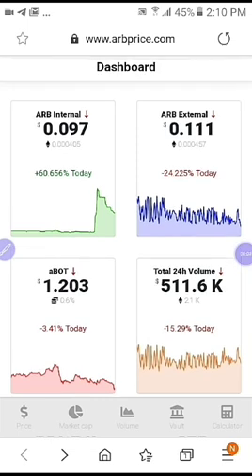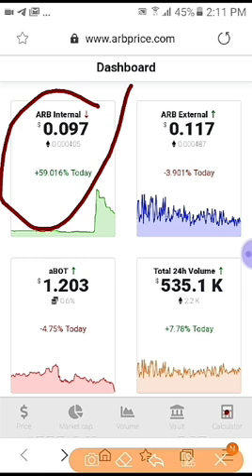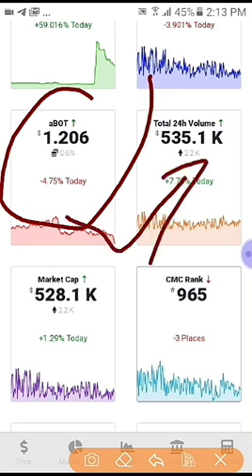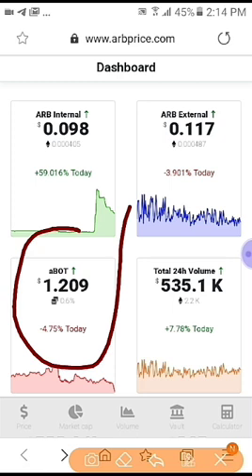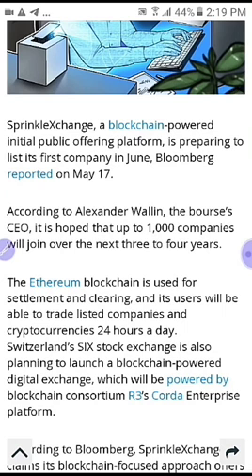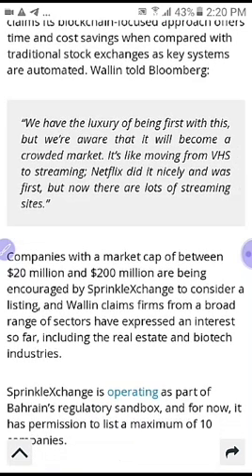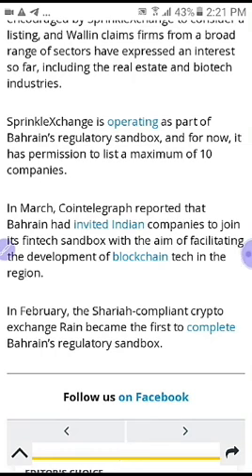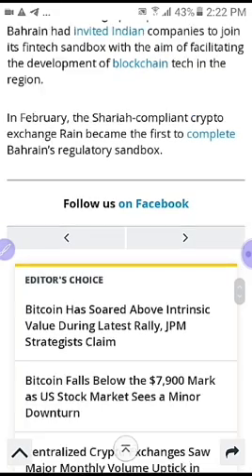¤|Arbitraging Platform - aBOT and latest crypto news !